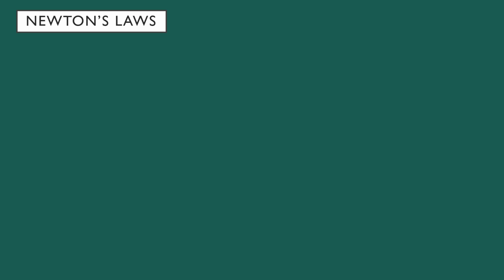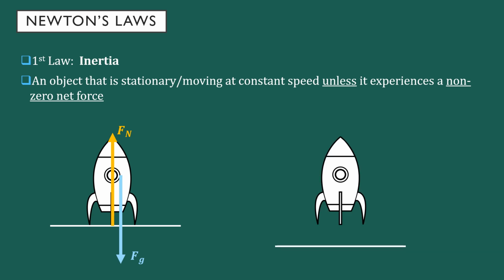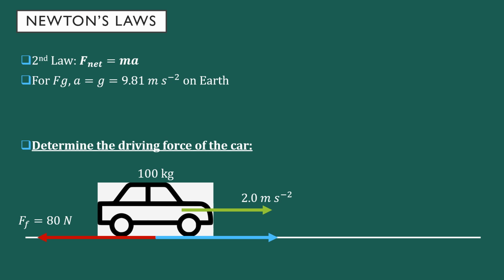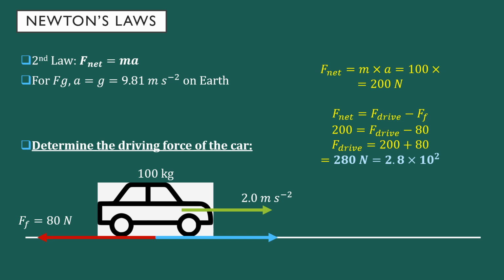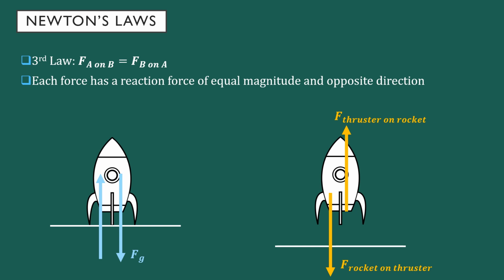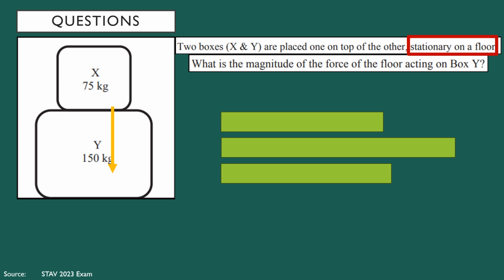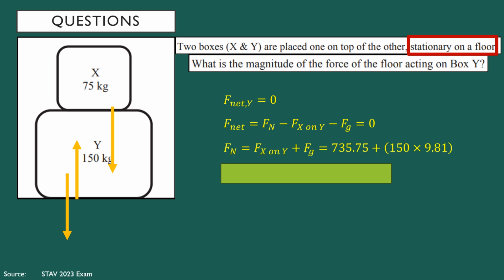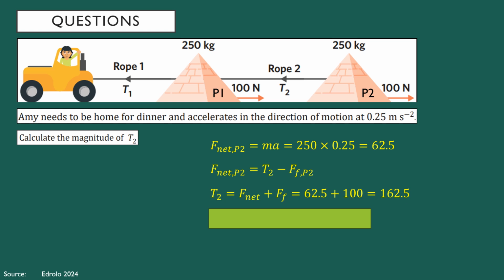VCE Physics 3&4 Course - #1 Newton's Laws + Contact & Tension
First episode of VCE Physics 3&4 Crash Course for a head-start for students doing Year 12 Physics next year.

Please feel free to give me feedback in the comments - this was my first episode of the series.